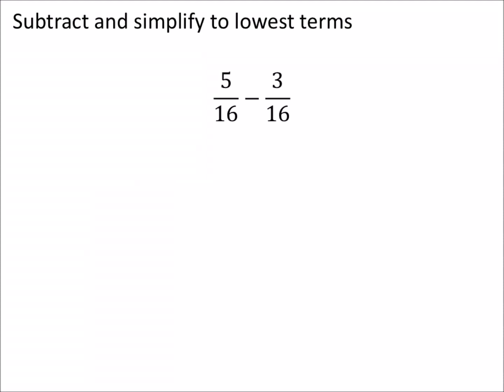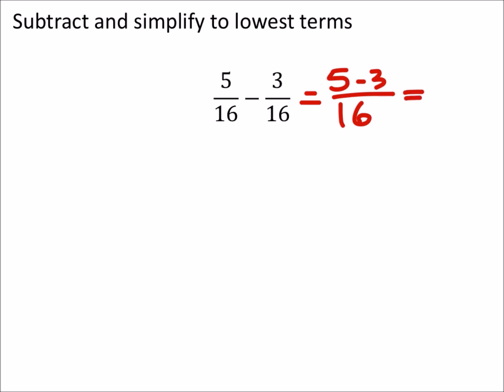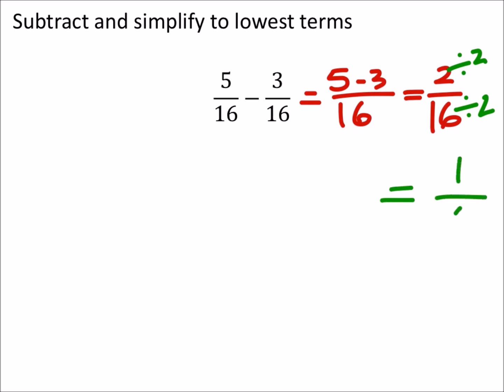How to Subtract and Simplify Fractions 5/16−3/16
The problem:
Subtract and simplify to lowest terms

5/16−3/16